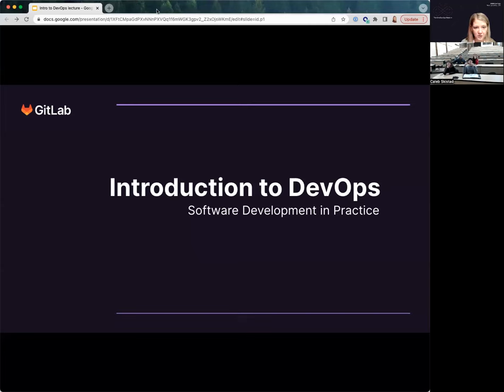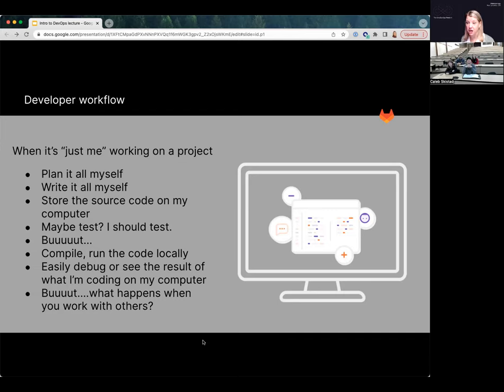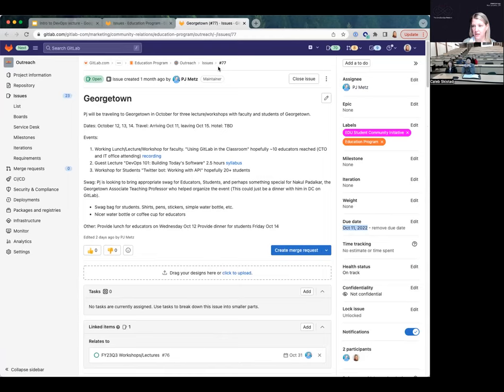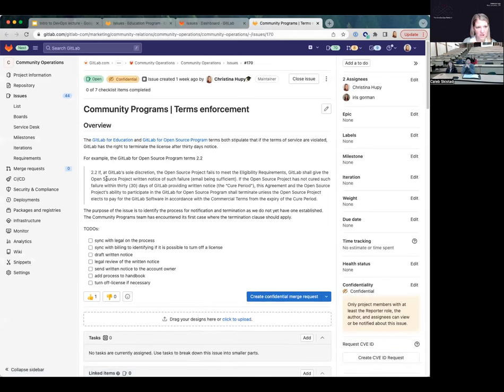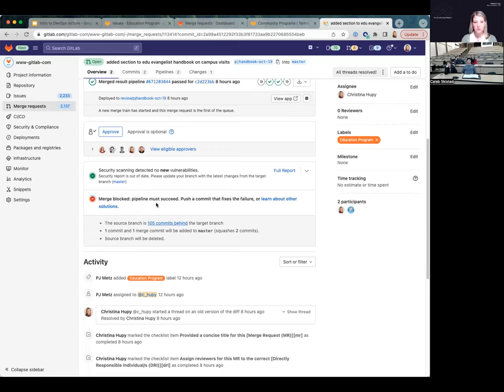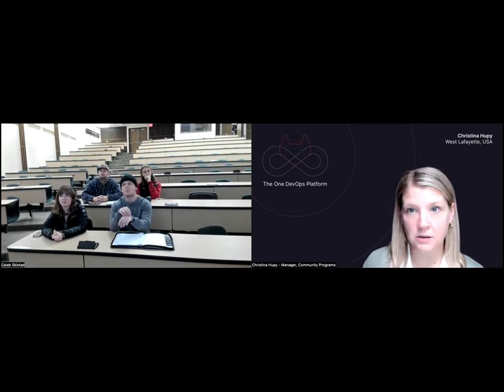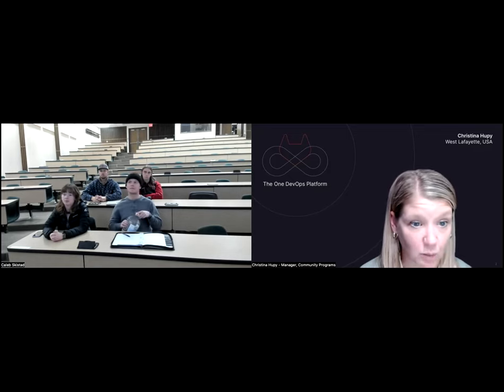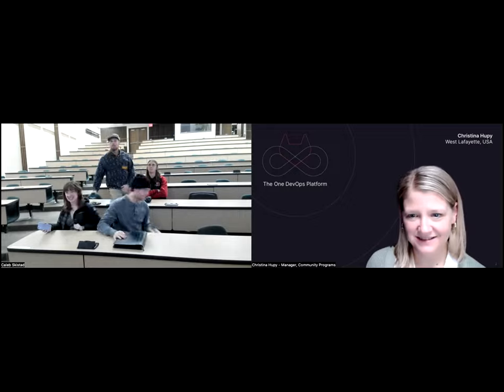Introduction to DevOps: Software Development in Practice @ University of Wisconsin Eau Claire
Guest Lecture for the Leadership and Technology Club at the University of Wisconsin Eau Claire - Information Systems Department